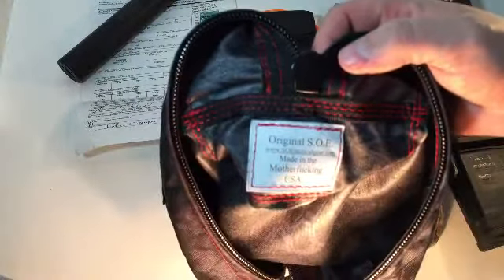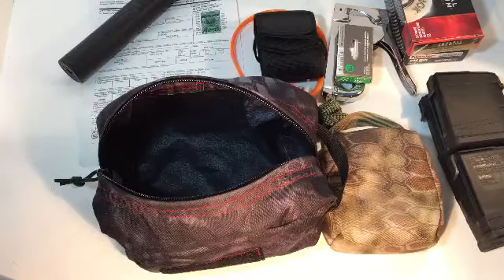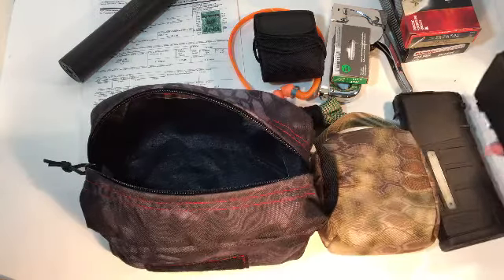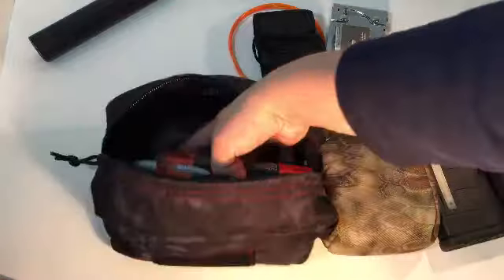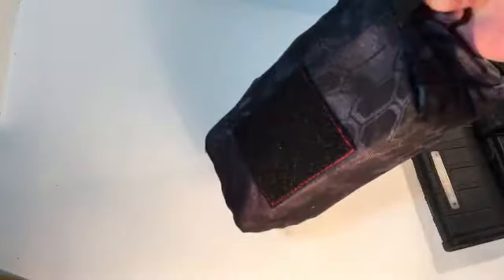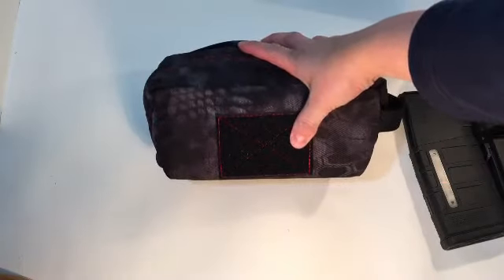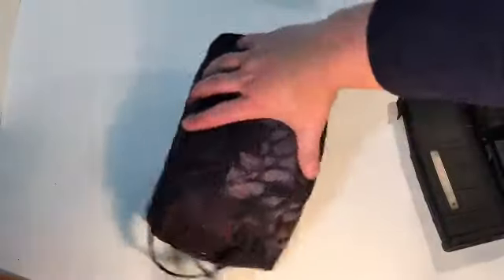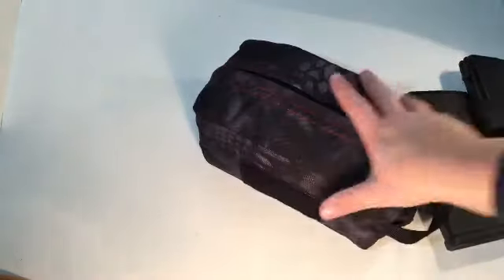Mini Range Bag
Small range bag solution via YouTube Capture